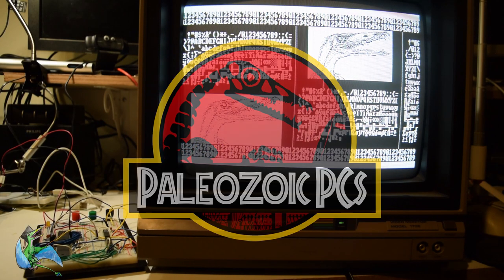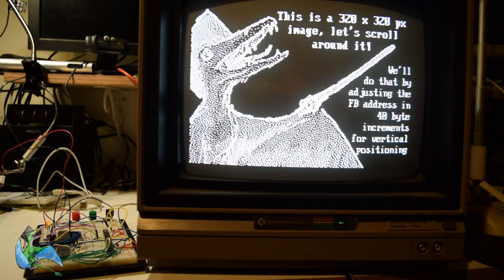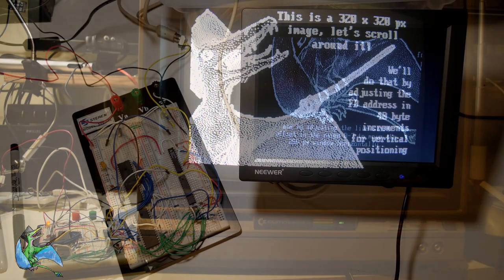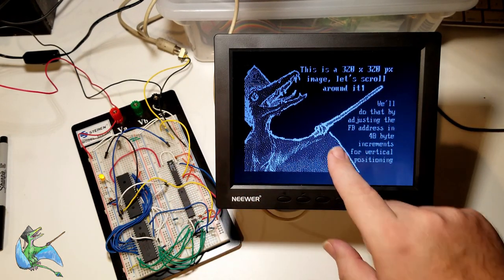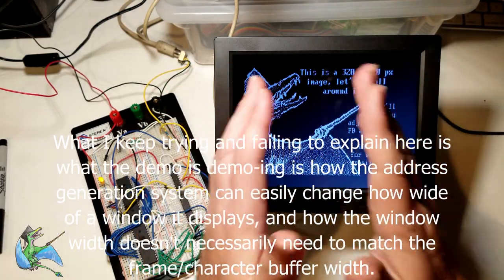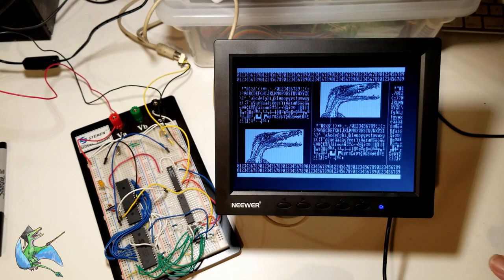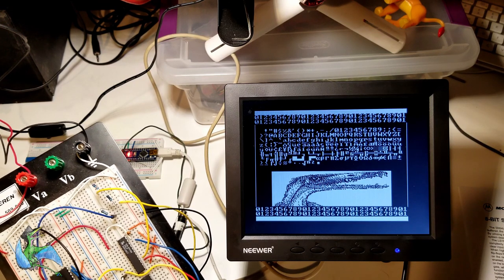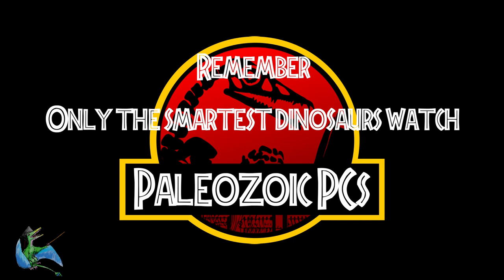DIY Lo-Fi (1970's style) Video Card Part 1: A Brief (Pre-)History of Personal Computer Displays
This is the first of a possible multi-part drone about building a 1970's-inspired monochrome video card designed to emulate the discrete TTL-chip video hardware of early computers like the Sphere 1, SOL-20, TRS-80 Model I, Commodore Pet, and early S-100 bus video cards.

This first episode is a highly inaccurate history of the evolution of video hardware in the 1970's, followed by a broad outline of the technical direction I elected to go to emulate that hardware without having to use quite so many chips. It's mostly talking and a couple hardware demos, I'll try to make part two, assuming it happens, more useful for recreating something like this on your own.

Some timestamps:

0:00 -  Introduction
1:09 -  Blathering about the technical details of the screen demo
4:15 -  A flawed history of video displays, terminal I/O vs. memory-mapped
13:25 -  Brief rundown of sources for understanding how a real 1970's video card made of discrete TTL chips works.
15:20 - Talk about CRTCs, some of the first "programmable" video chips, concentrating on the 6845, and why I elected not to use one.
19:00 - Intro to video generation with MCUs, specifically Atmel AVR 8-bit.
22:00 - Demo of the VideoSPI TV output sketch, in-depth yaking about how timer is used for sync generation and the "beam chasing" loop for pixel output.
25:00 - How I used the sync code from the above as the starting point for a CRTC emulator to drive external memory.
26:30 - Introduction to the 74166 shift register, what is a "Pixel Clock", and what restrictions it puts on output resolution and CPU/memory timing, why those limits make it hard to do more than 40 column video with these CPUs without some external help.
30:30  - Wrap up, promises for more actual technical details in part two.

As I mention in the video, here are some links to some important inspirations for this project:

Also, I apologize for the audio issues. One of the more trying aspects of the world we're living in right now it it's a lot harder to banish the noisy people out of your tiny house to make clean recordings.